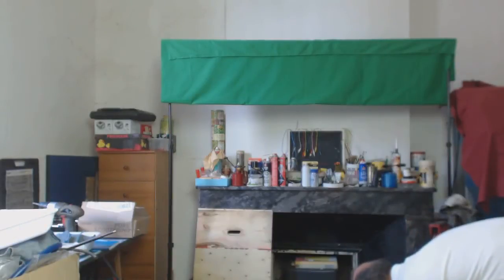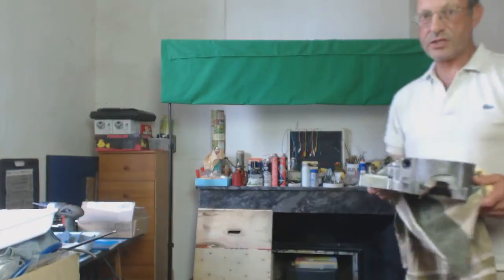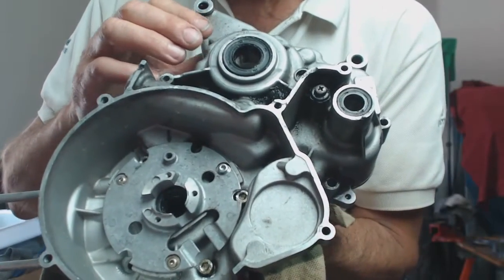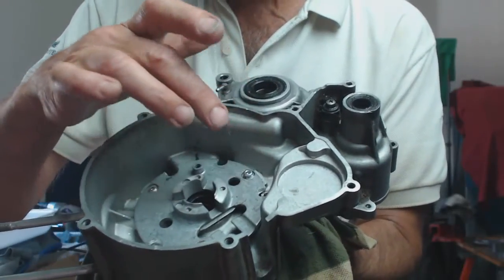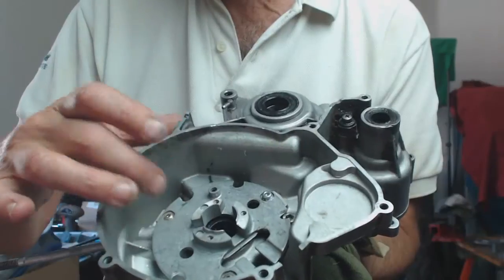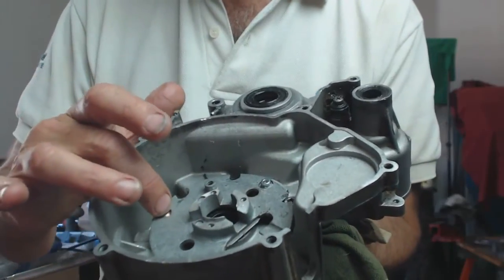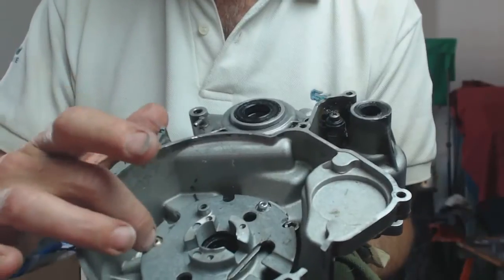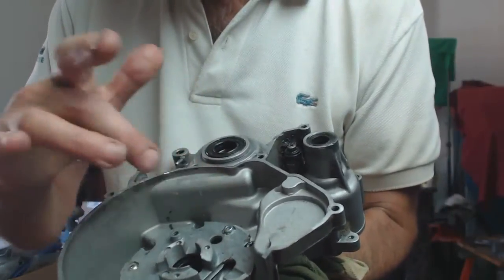2 stroke seized - engine strip tips - AM6 stator timing backplate screws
AM6 two-stroke engine strip tips after engine seizure - stator timing backplate removal, screw removal and replacement.
After main bearing failure, the engine must be split.
Here are some tips, when preparing for stripping the engine, and for dealing with the timing plate, back plate, or stator plate or backplate.

The screws are very small and weak... extreme care must be taken when removing them.
Here are some important tips.